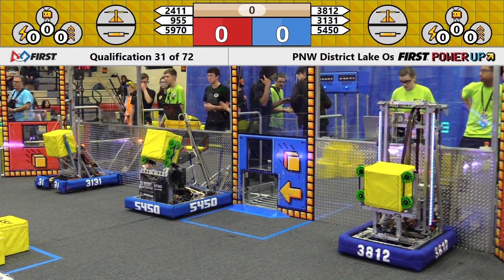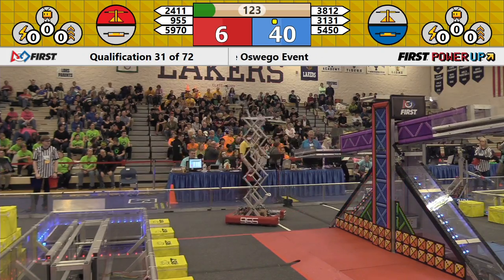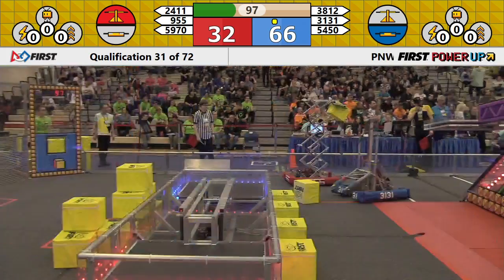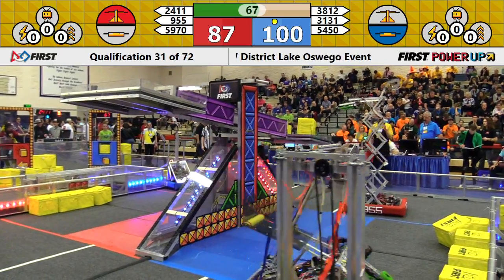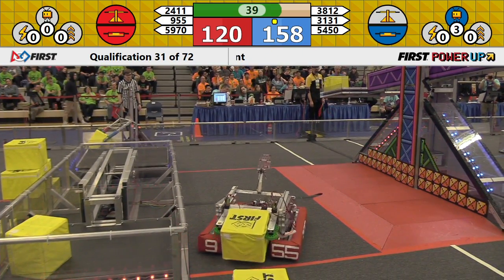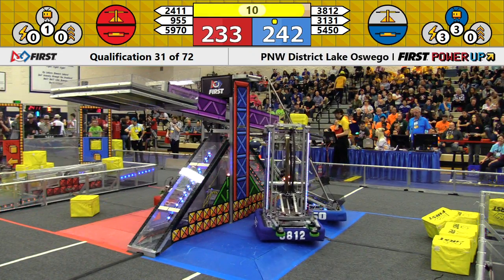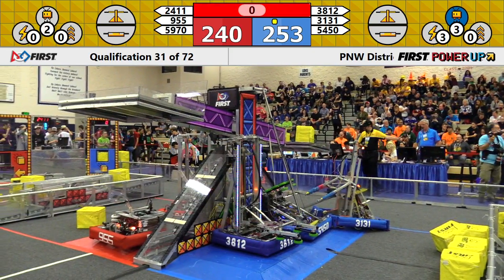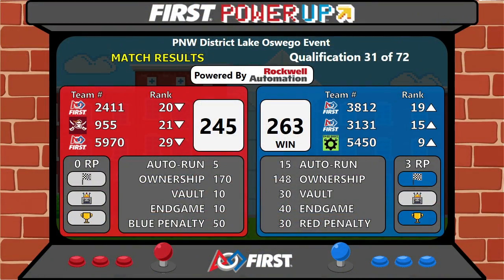2018 FRC Lake Oswego Event Week 5 Qual 31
2018 FRC Lake Oswego PNW Week #5

Footage of the 2018 PNW FRC Lake Oswego Event is courtesy the FIRST Washington A/V Crew.